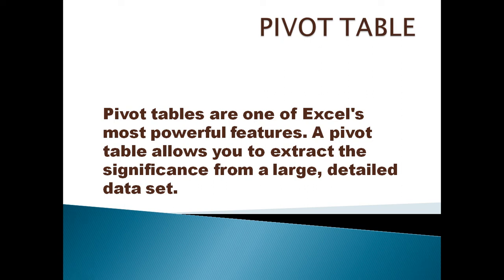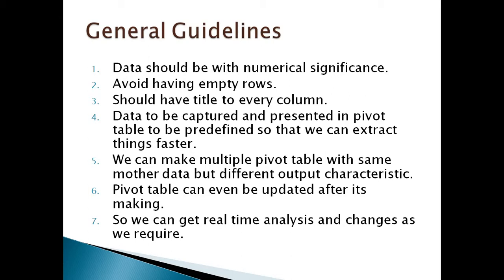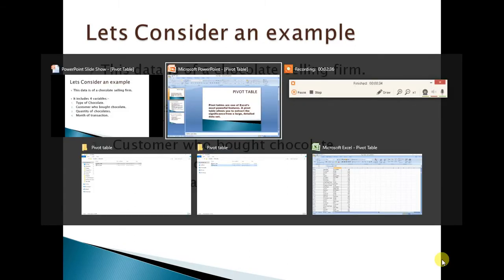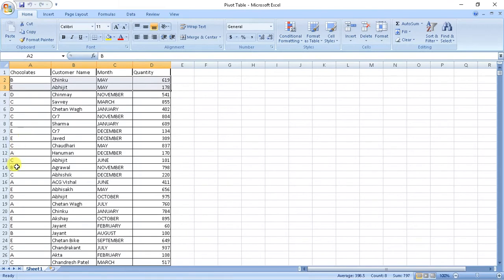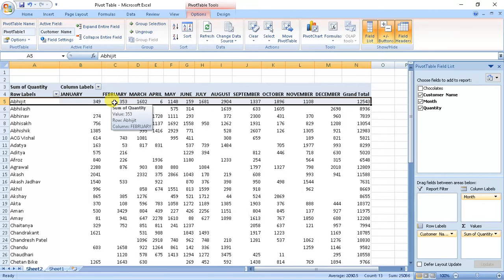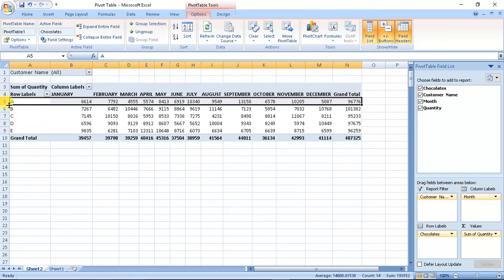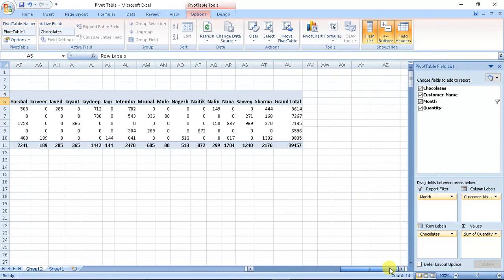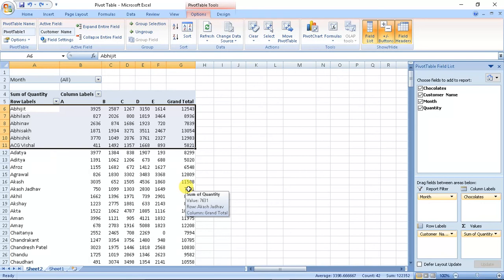Easy Data Presentation |Pivot Table | Excel [TUTORIAL]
It is a video for understanding pivot table function in excel with an example.
Easy to understand and with real-time table formation.
Do refer the video and decrease your effort in data presentation.
If any doubts or extra assistance do write in comment.
I would like to hear from you guys.

All Details are simplified and shown in the video below.